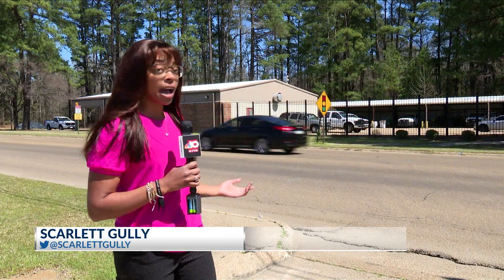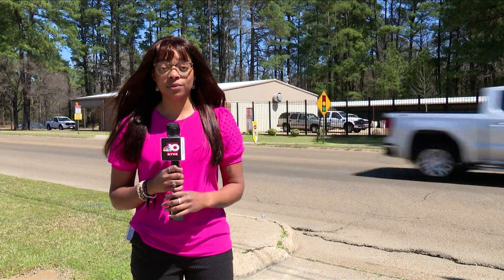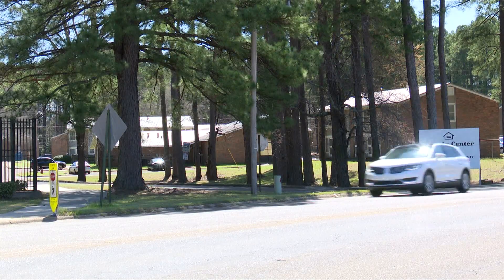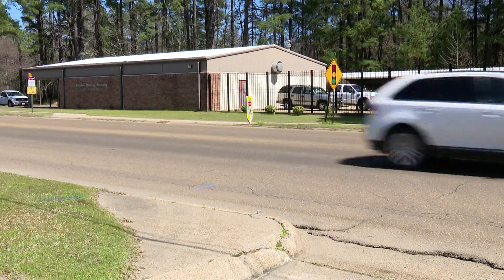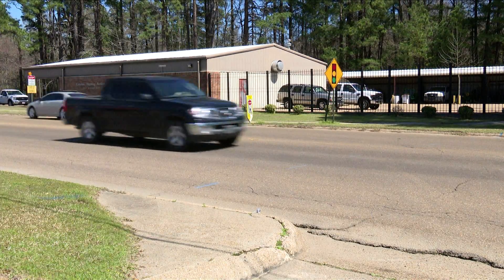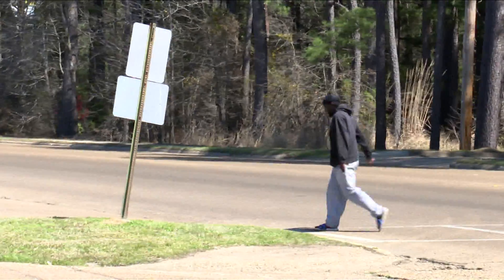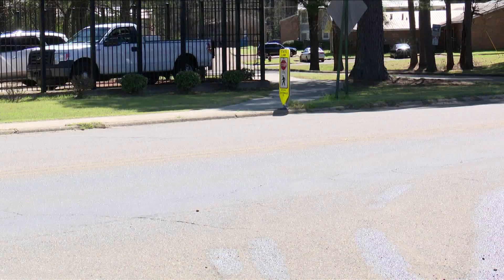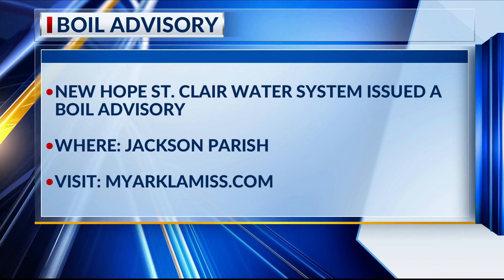Camden Crosswalk Repair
A crosswalk on Cash Road will be getting a much-needed upgrade